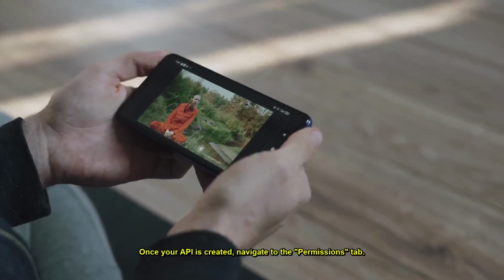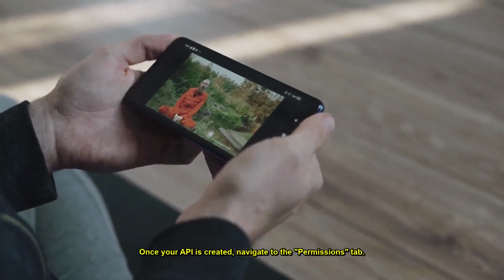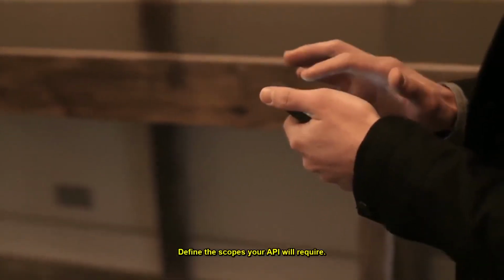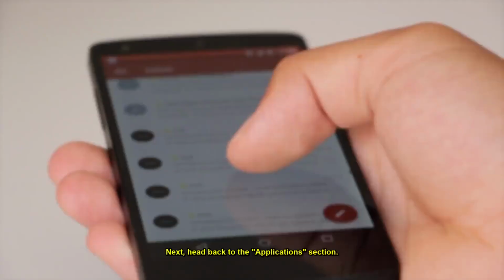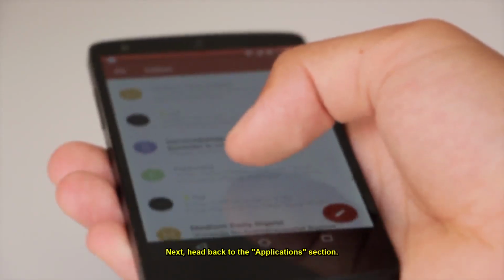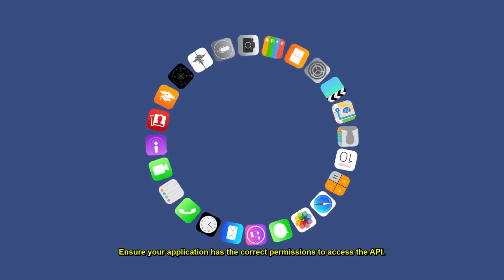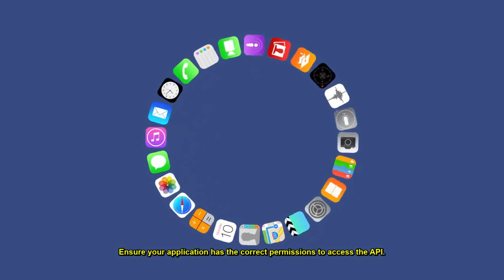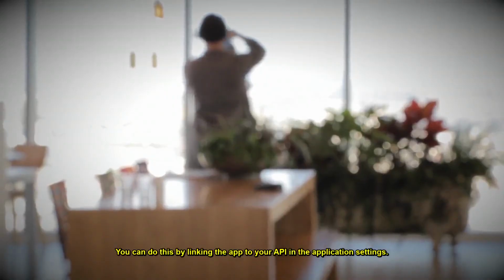How to authorize with Auth0 tenant and application settings - Step By Step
Unlock the power of secure authentication with our step-by-step guide on how to authorize with Auth0 tenant and application settings! In this comprehensive video, we walk you through the entire process, from setting up your Auth0 tenant to configuring your application settings for seamless integration. Whether you're a beginner or an experienced developer, this tutorial will provide you with the essential knowledge to enhance your app's security effortlessly.